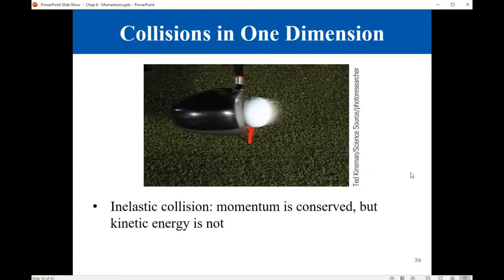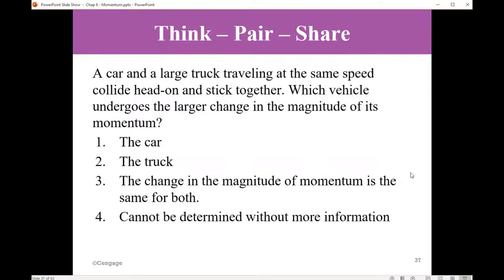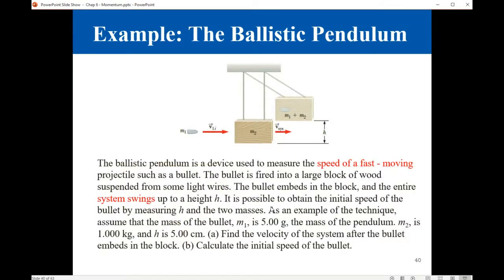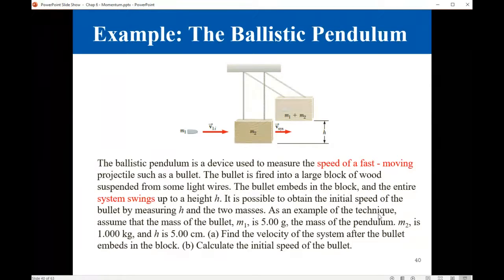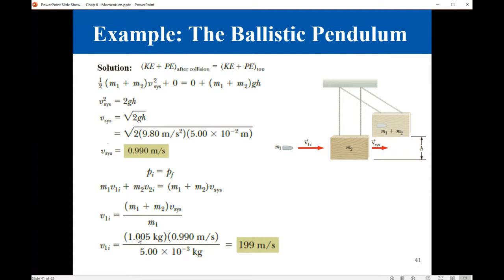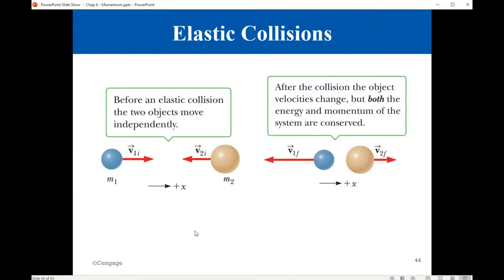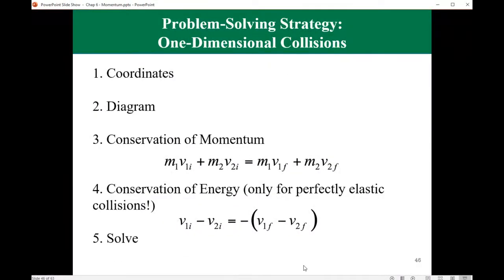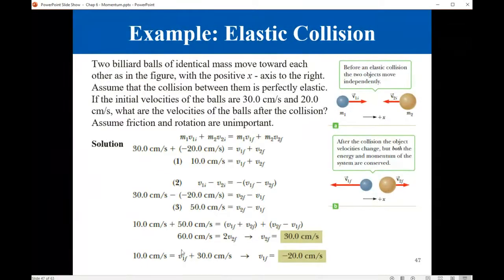6.3 Collisions in One Dimension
Chap 6: Momentum, Impulse, and Collisions
6.3 Collisions in One Dimension